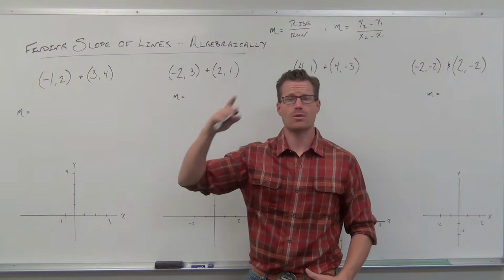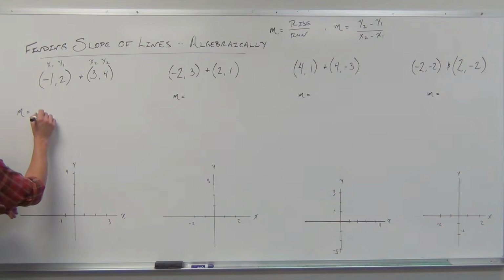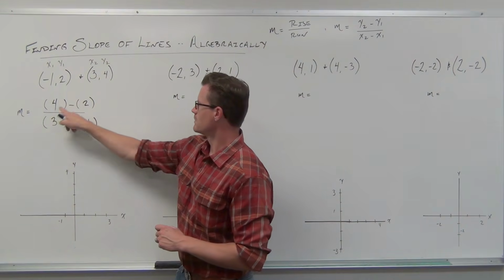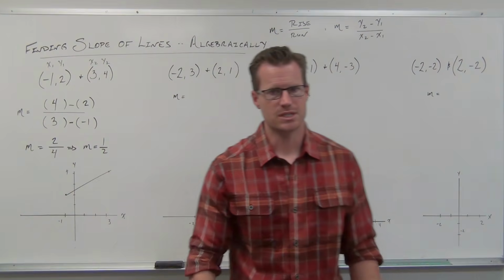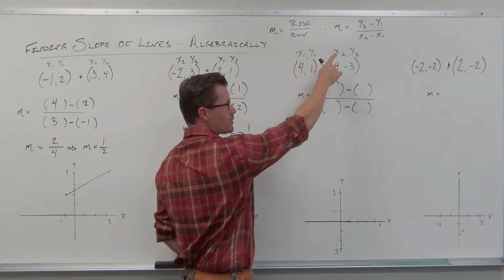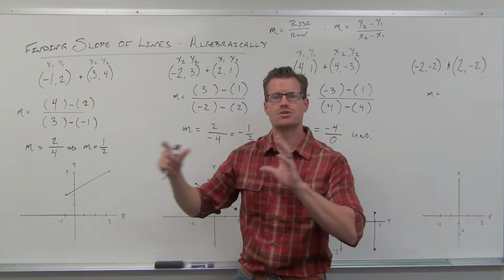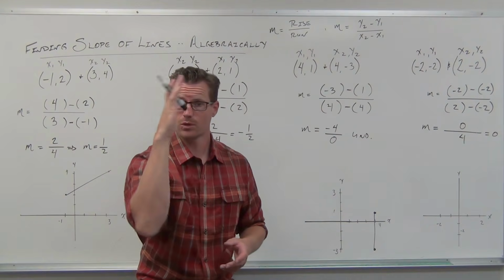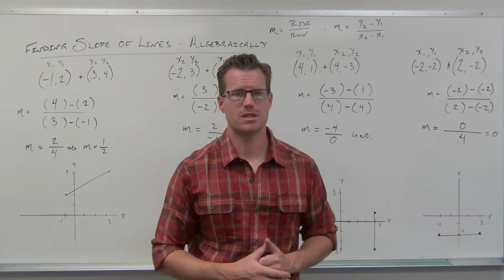Using the Slope Formula Given Two Points (TTP Video 38)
How to find the slope of a line when given two points on the line.